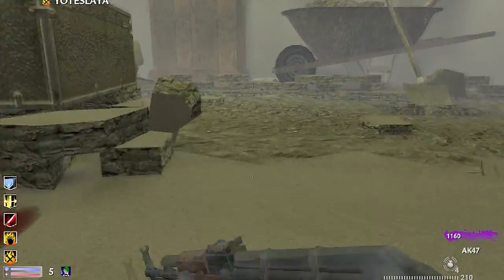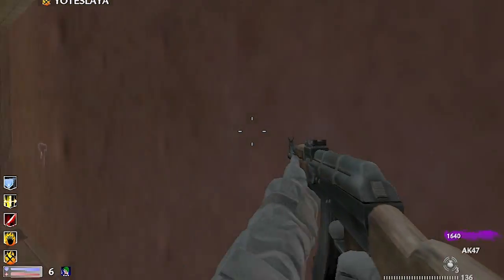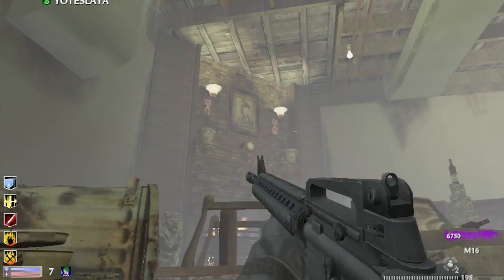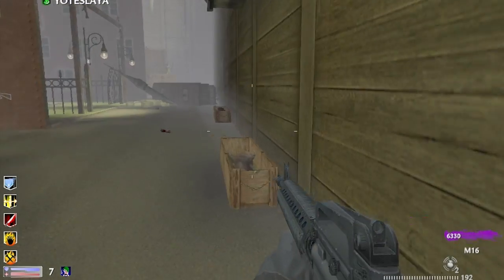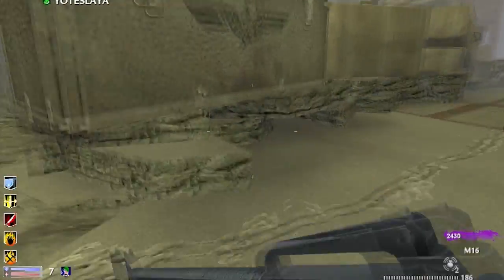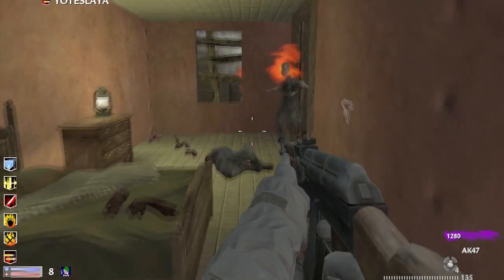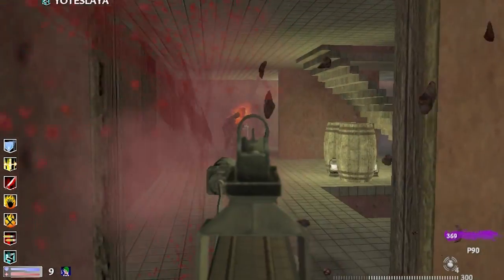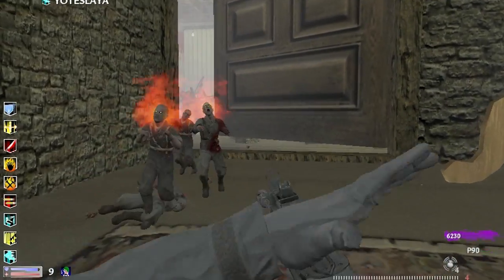DOLLHOUSE ZOMBIES: Finally I Complete the Easter Egg Ending!!!! Part 1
I hope you guys enjoy this 2 part series. As most have seen I recently discovered the easter egg on this map. I failed in that game to complete it but I prevail in this game.